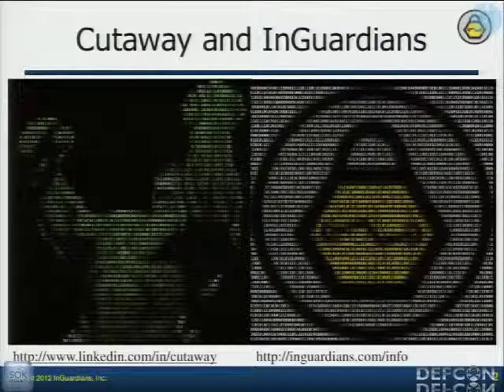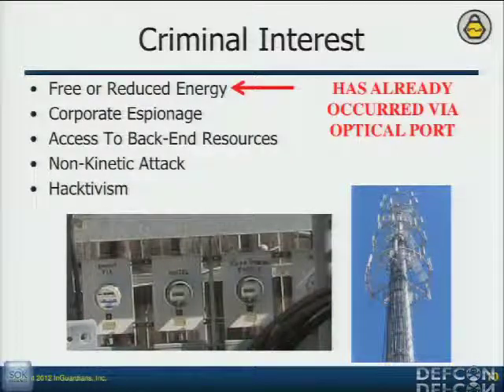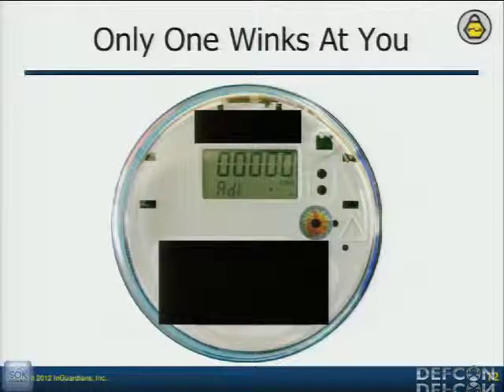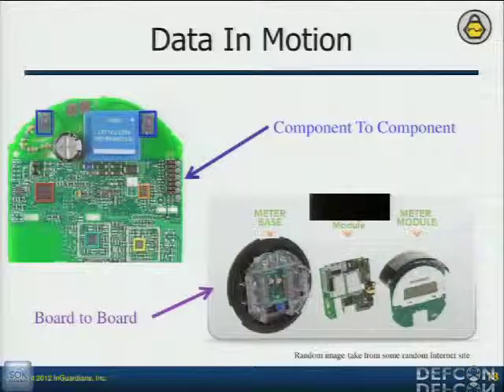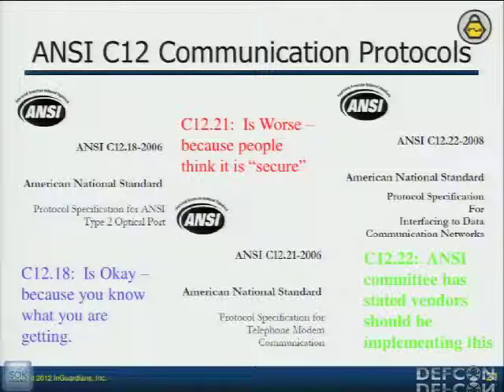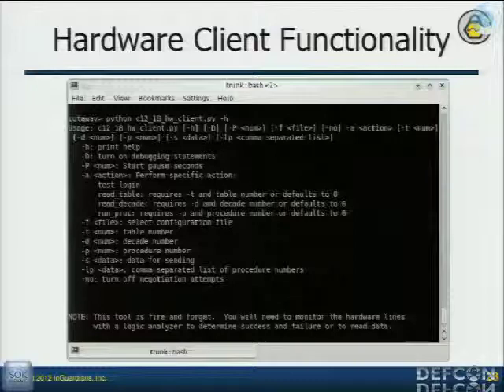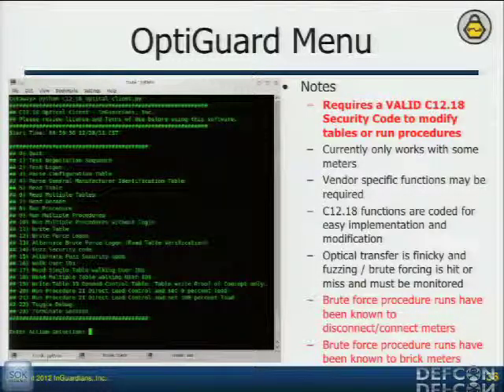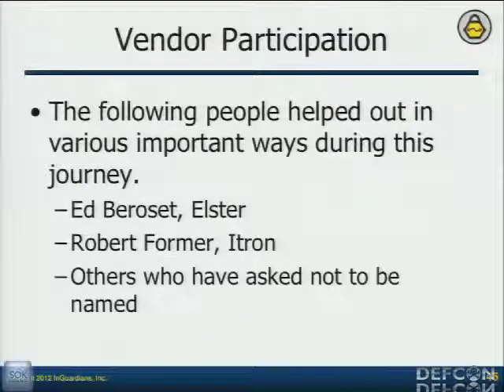DEF CON 20 Hacking Conference Presentation By Cutaway Looking Into The Eye Of The Meter - Slides